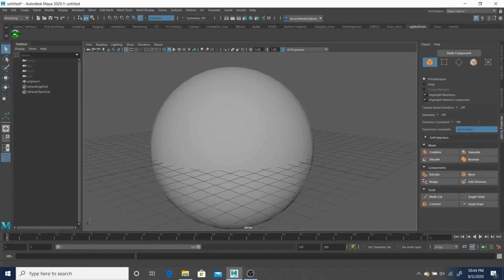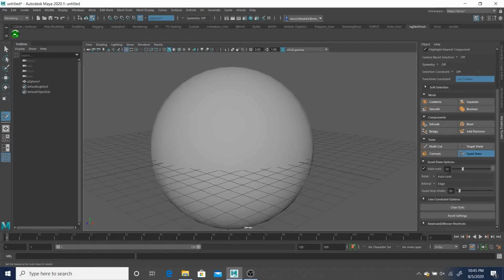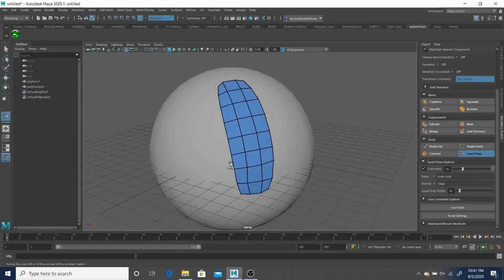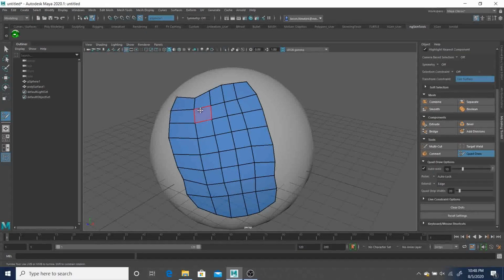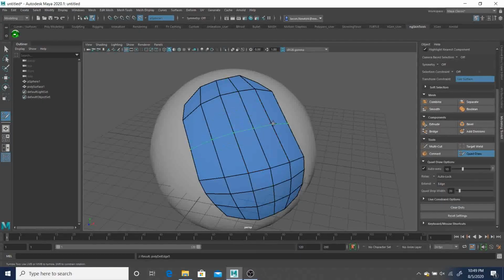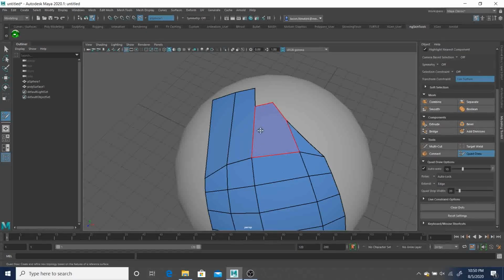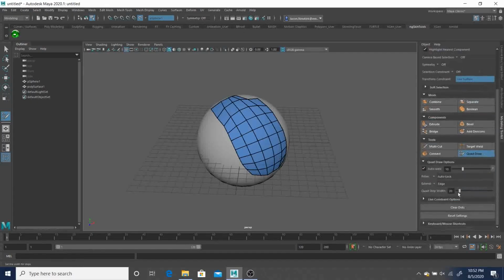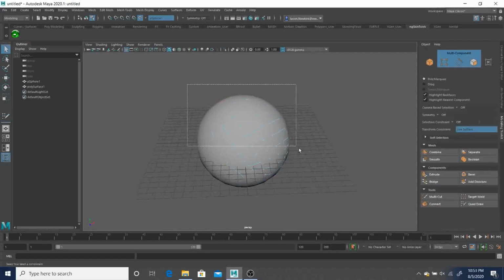0002 Retop Beginretopball 2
Maya retopology using Quad Draw - continuation of creating a 3d stylized mascot character in this FREE course